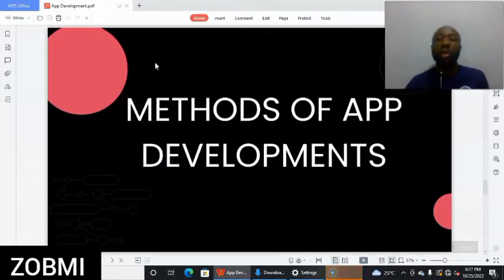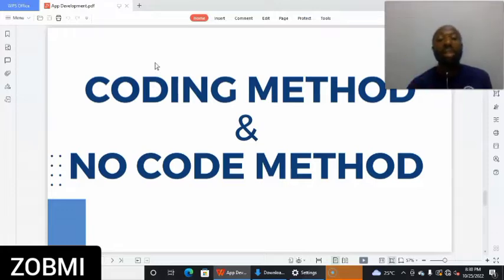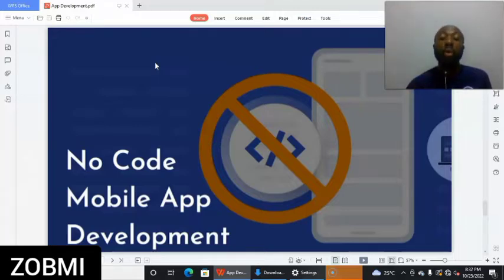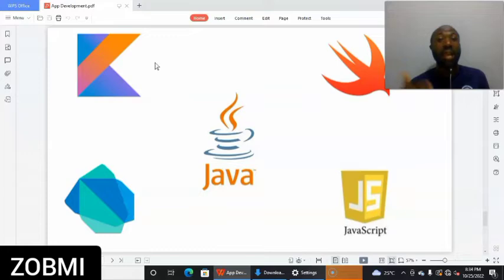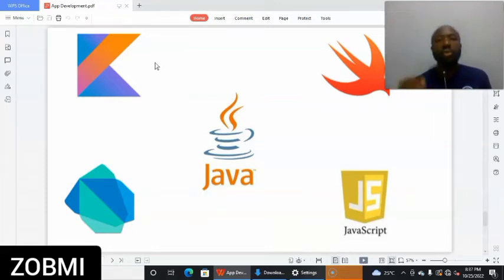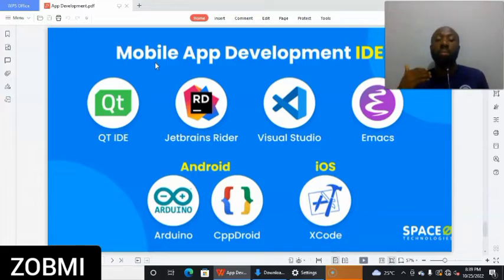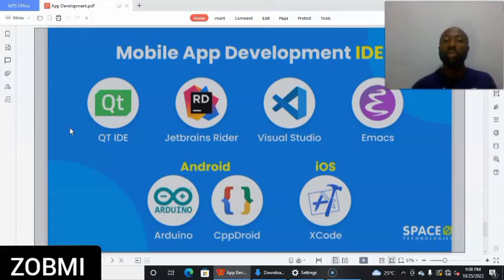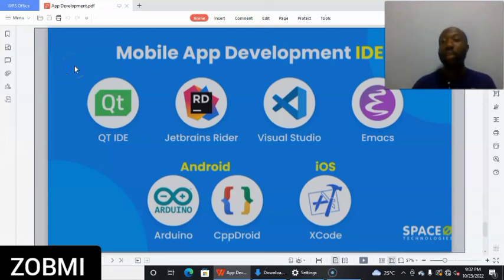Training on App Development... Part 2